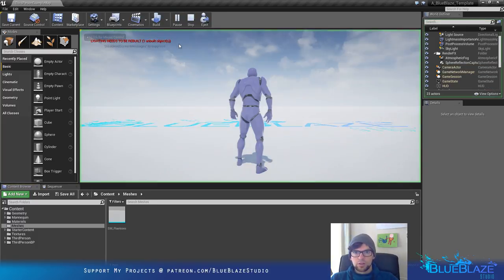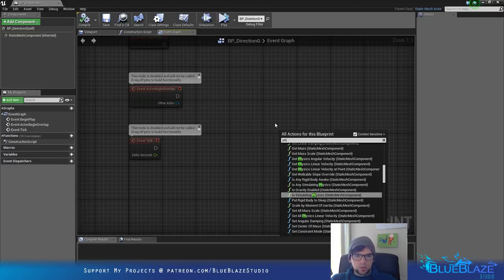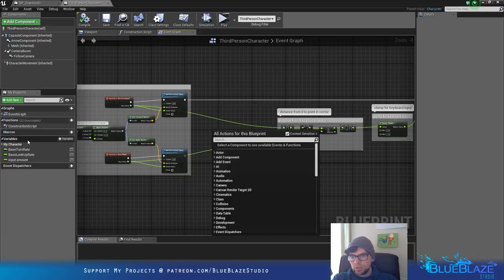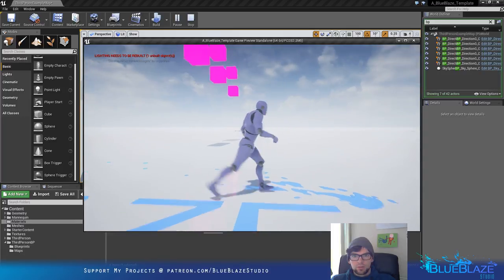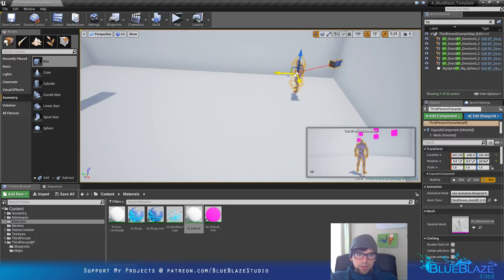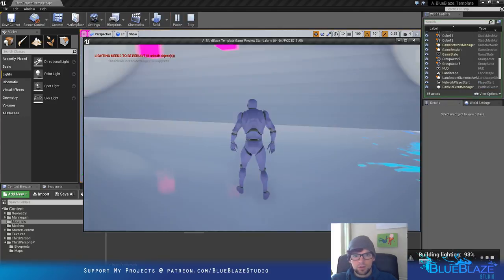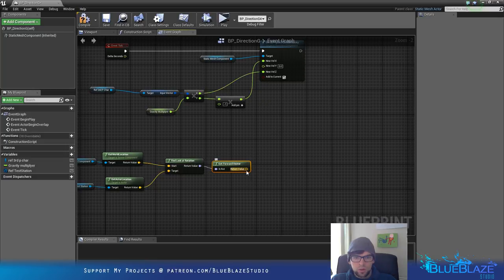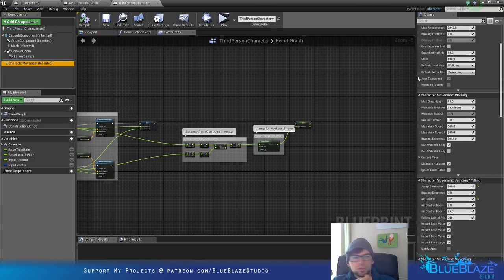One day Build Episode 5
Playing with gravity is always fun, In this one day build Im creating my own gravity and a artificial gravity space station -- Watch live